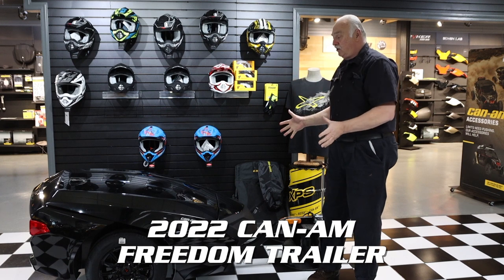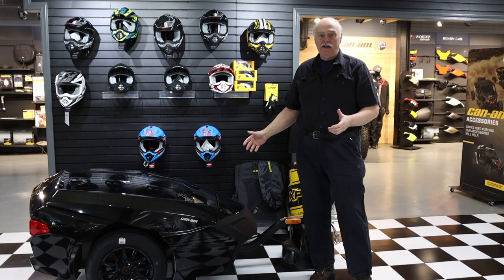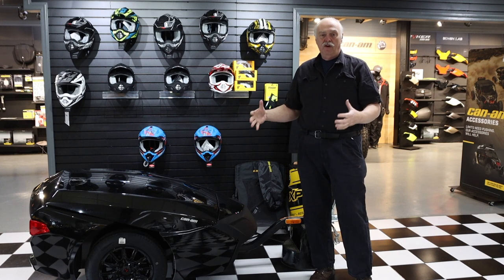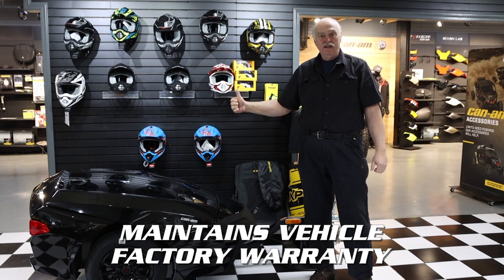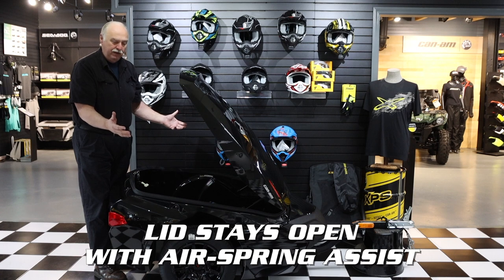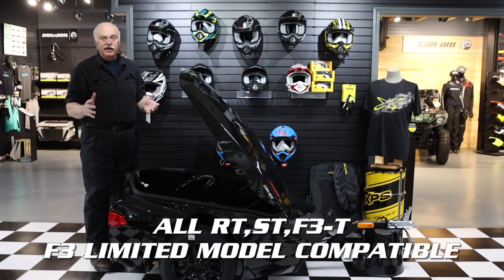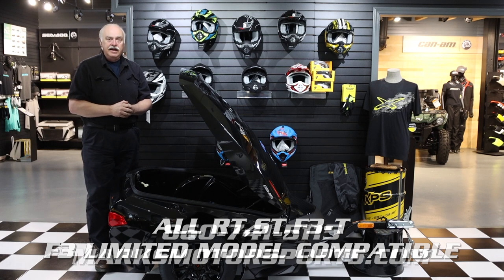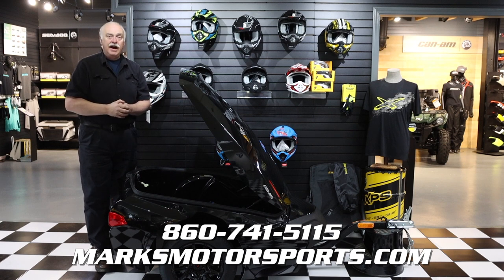2022 CAN-AM Spyder Freedom Trailer compatible with Can-Am Spyder All RT, ST, F3-T, F3 Limited models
A great trailer for your Can-Am Can-Am Spyder Works with all RT, ST, F3-T, F3 Limited models.
Advanced technology, design and bold styling come together to deliver an exceptional trailering experience – so you can head out with everything you need for as long as you want.
Independent suspension with coil-over shocks and low trailer floor provide a stable, smooth ride.
Can-Am Spyder RT, ST, F3-T and F3 Limited Vehicle Stability System adapts to the trailer.
Hinged lid opens wide for easy loading.
Lid opens with one hand and stays open with air-spring assist.
Interior’s flat bottom and optimized shape maximize capacity. Capacity: 566 L / 20 ft3.
Easily holds enough for two travelers, or two golf bags.
The only trailer that maintains vehicle factory warranty.